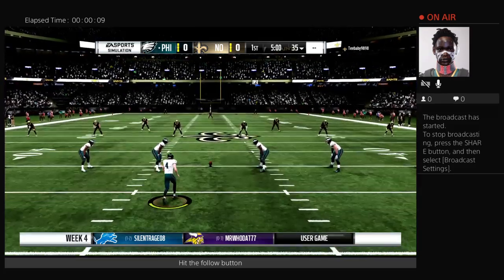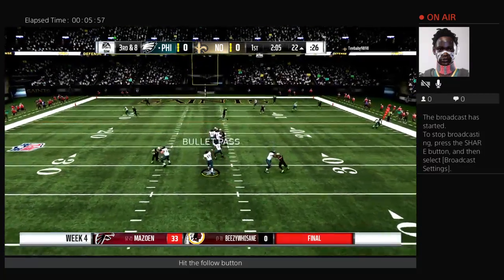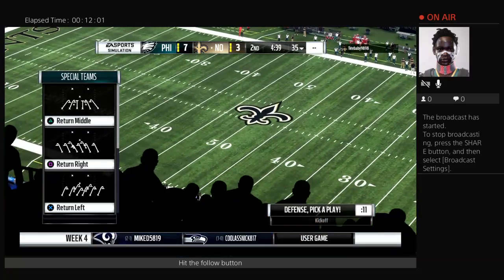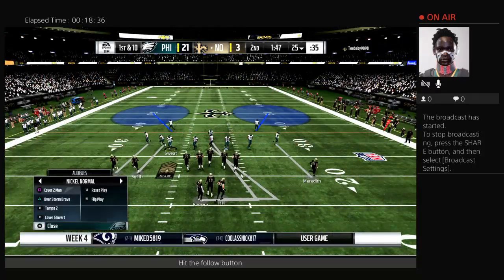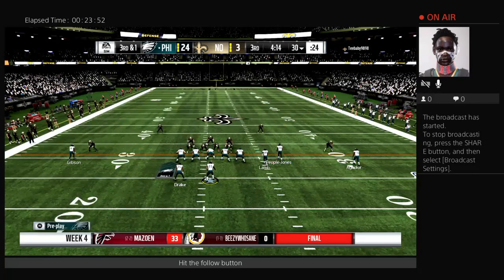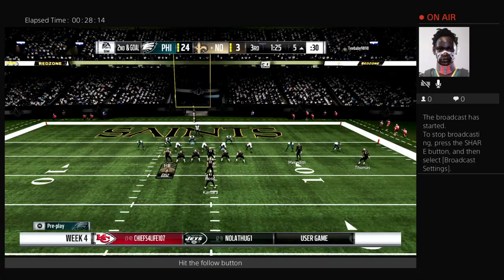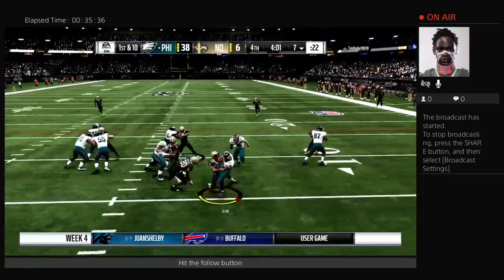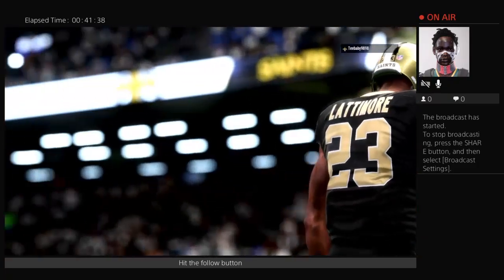Madden 19 CFM Vs Saints